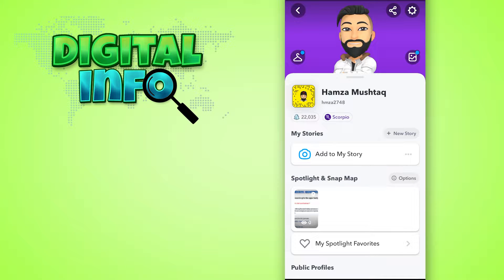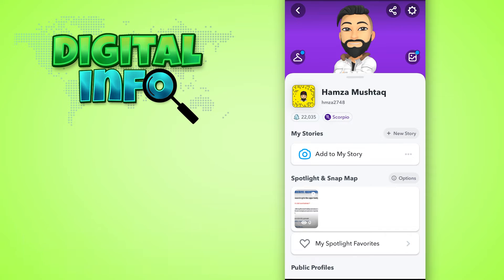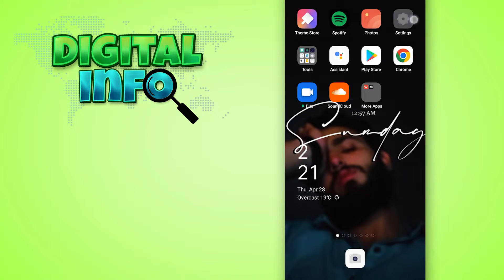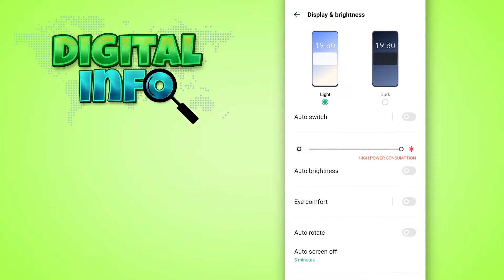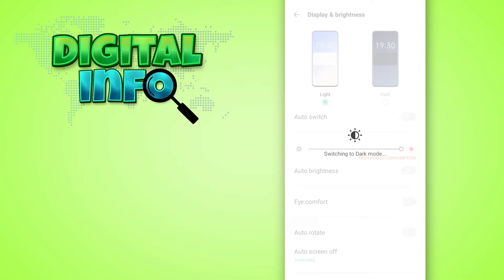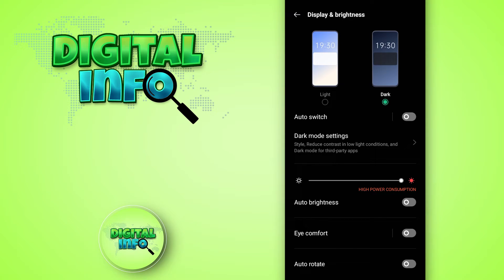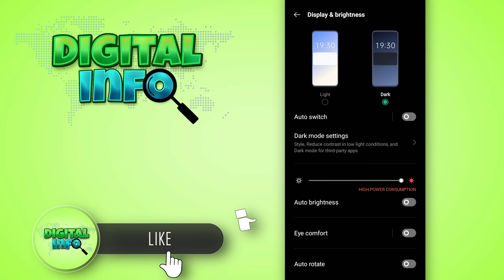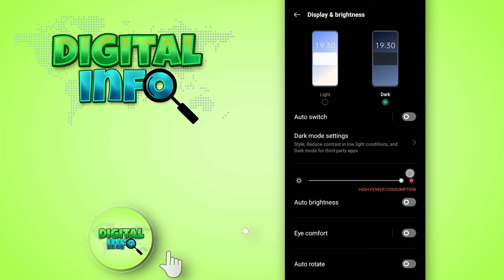How to Enable Dark Mode On SnapChat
In this Video, You'll Learn How to Enable Dark Mode On SnapChat.